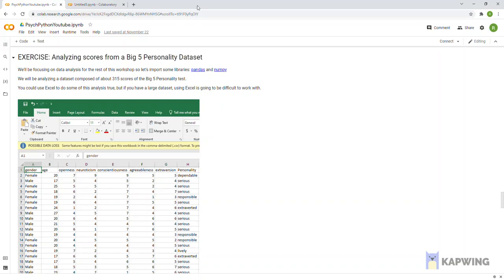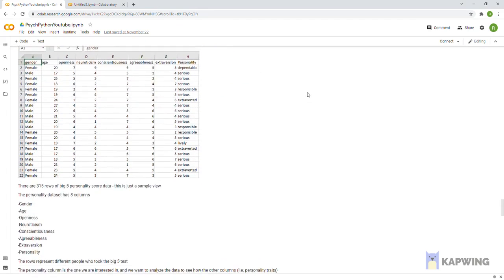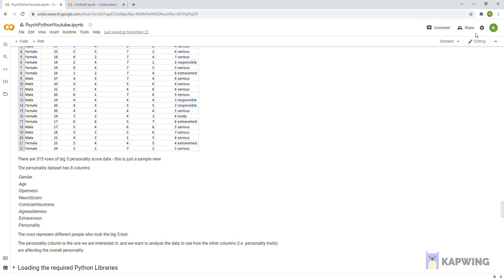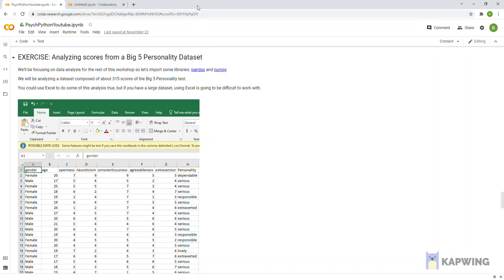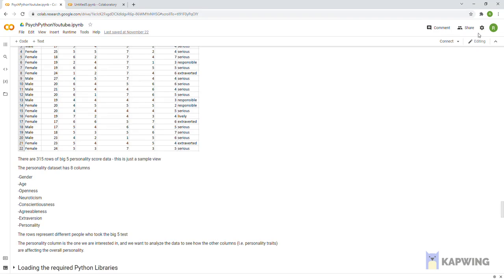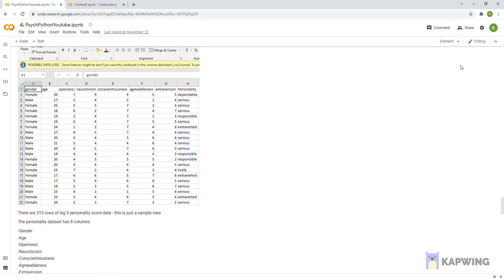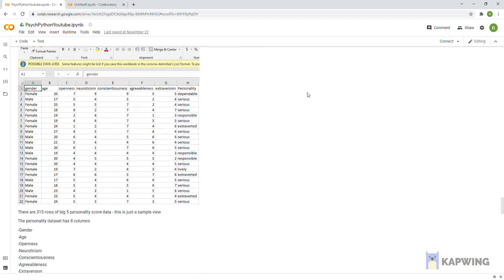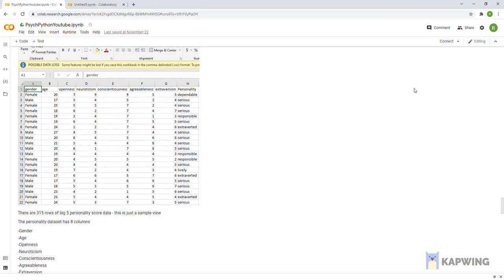Psych Big 5 Personality test Column Descriptions w Sound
Learn what each facet of the Big 5 Personality test means
Brock University Digital Scholarship Lab
Brock Psyc Society
Practice these exercises in the jupyter notebook on the Github